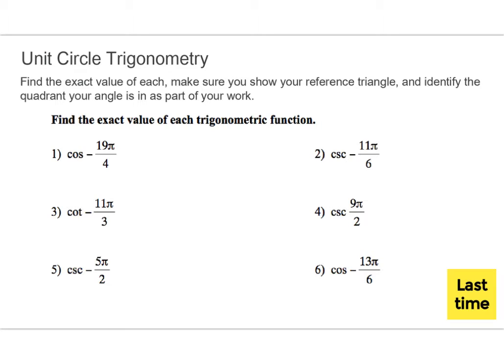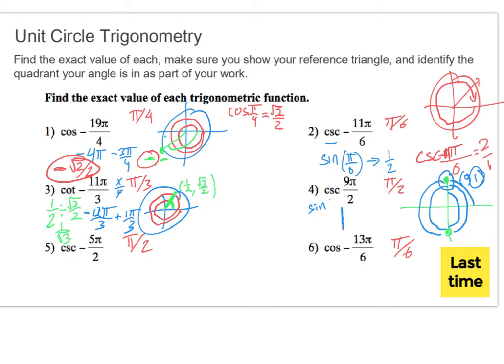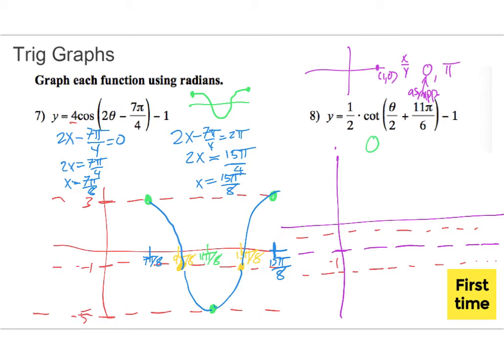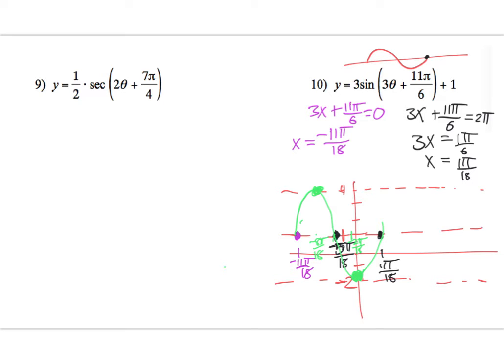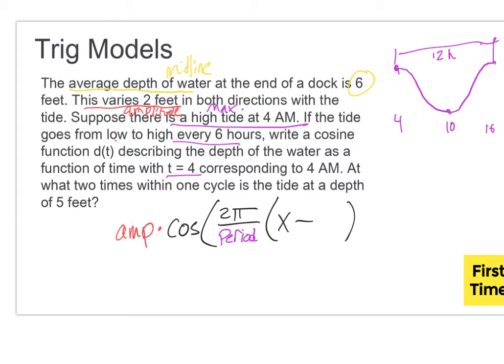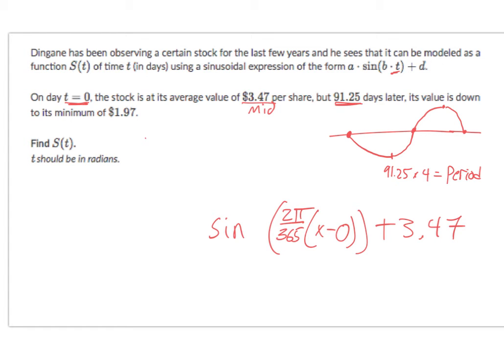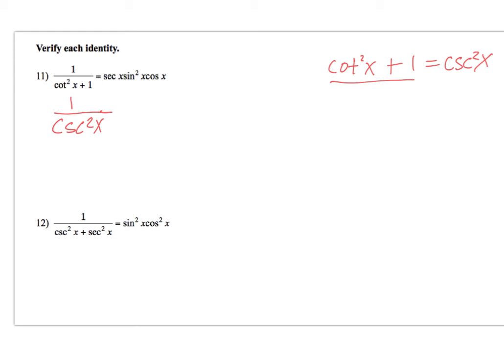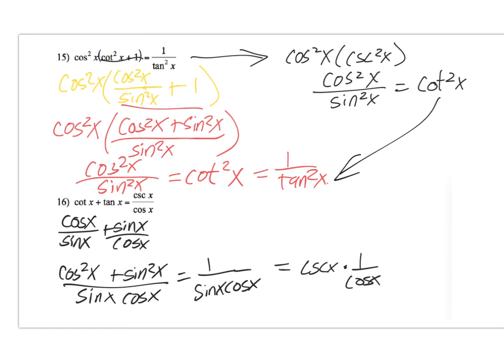Precalculus H - Spiral 09 Review